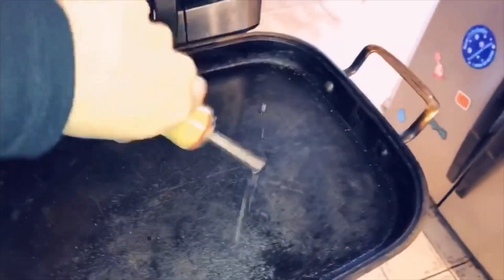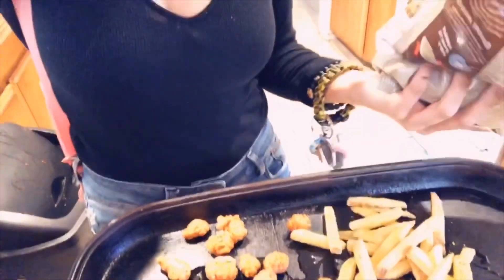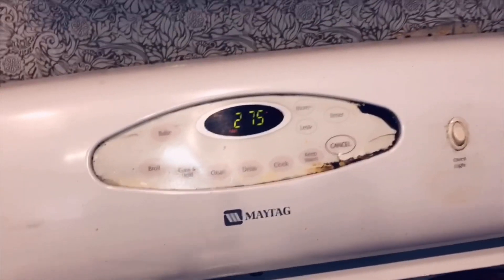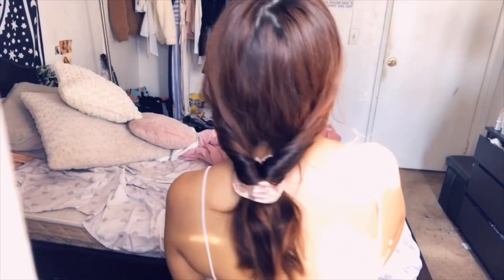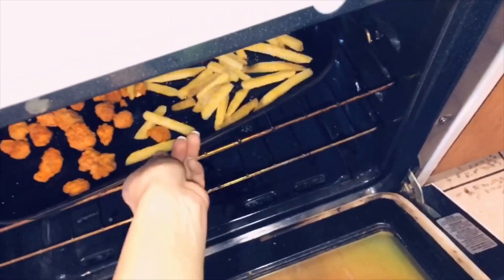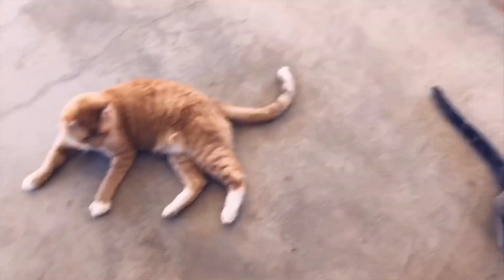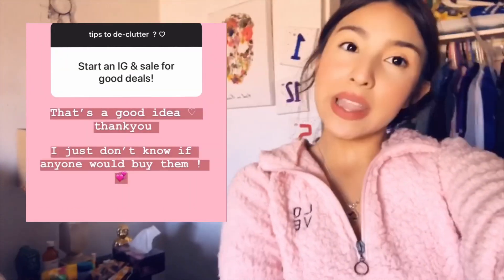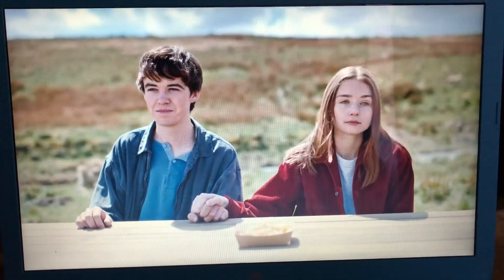My after school routine 💓